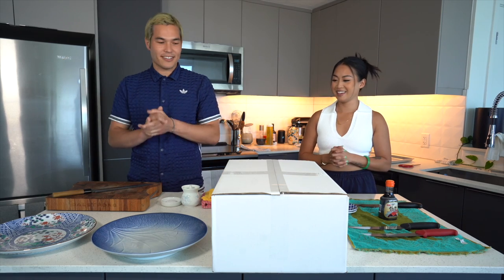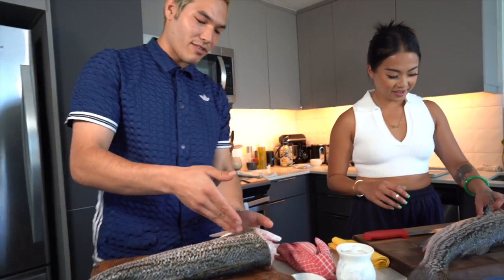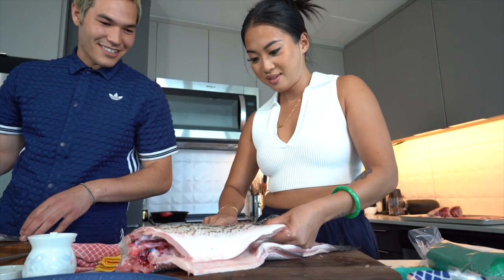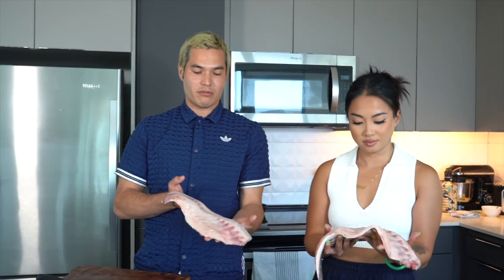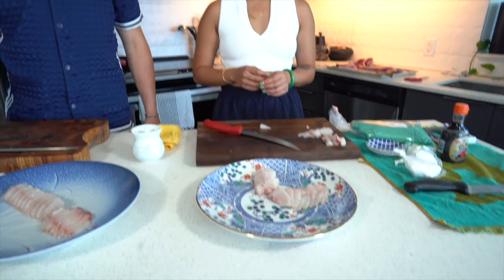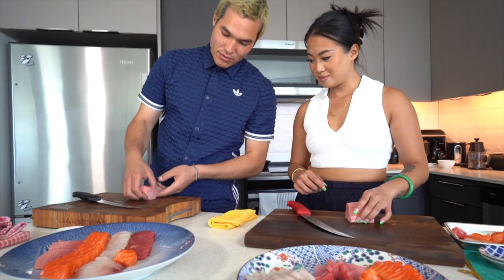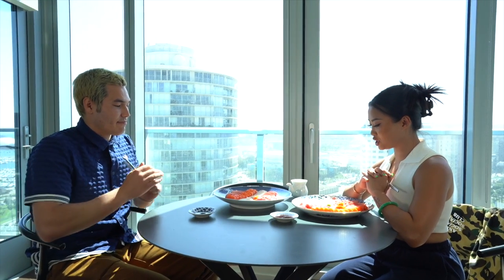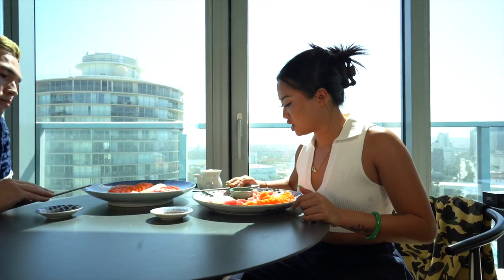Tway tries to fillet a whole fish & make a Sashimi platter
BE BLAKE’S FRIEND
I N S T A G R A M: @blakeitotaquito

I N S T A G R A M:  @Twaydabae
T W I T T E R:  @Twaydabae
T I K T O K: @twaydabae